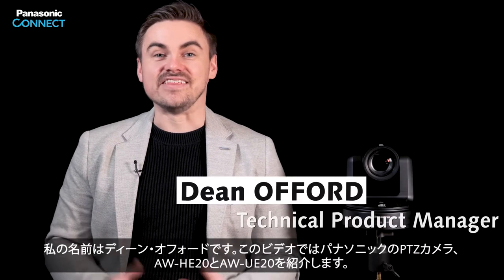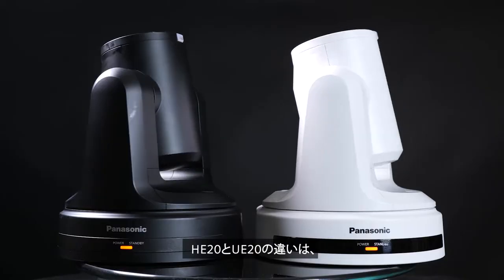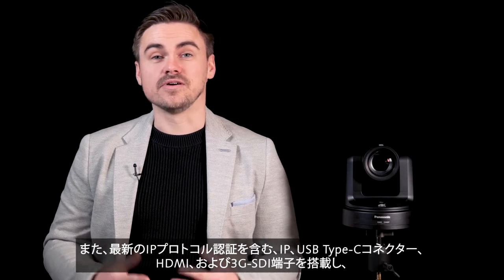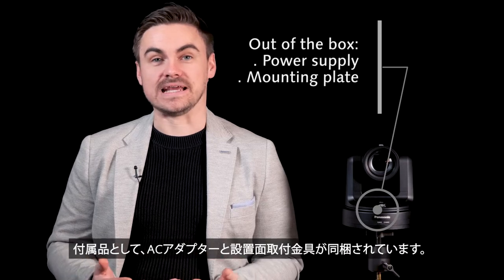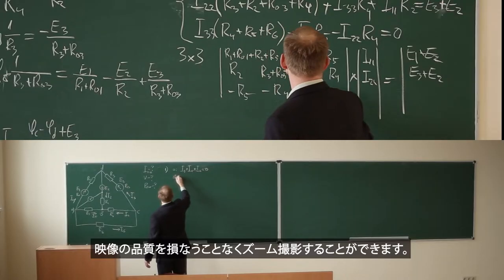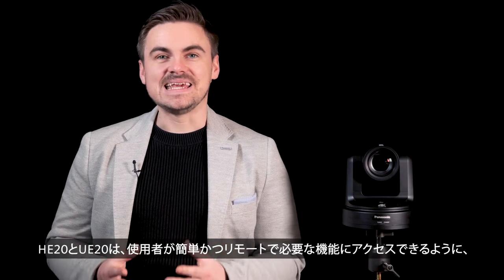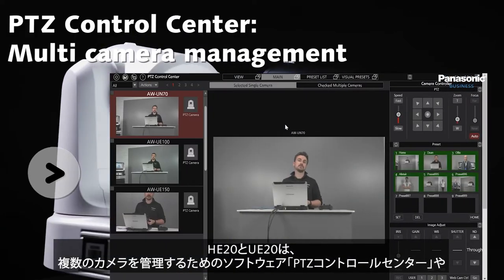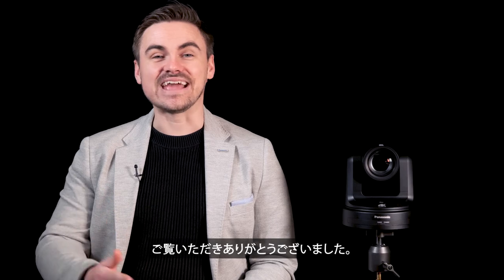パナソニック 4Kリモートカメラ AW-UE20W/K, HDリモートカメラ AW-HE200W/K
小会議室や小教室での利用に最適なエントリーモデル

WEBミーティングやオンライン授業など、映像コミュニケーションの需要が今後さらに高まる中で、重要となるリモートカメラ。
邪魔にならないコンパクトなモデルなので、手狭なスペースにも導入しやすいハイクオリティなカメラです。

商品について詳しく知りたい方はこちらから